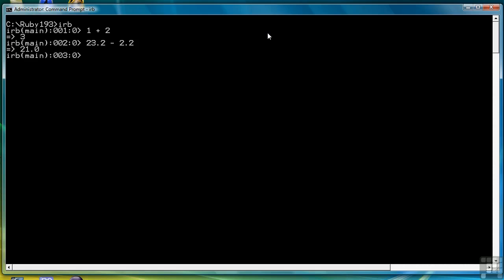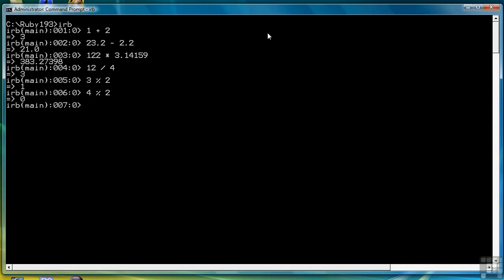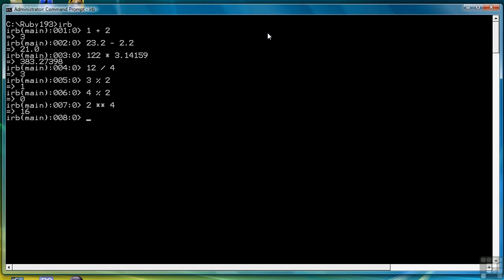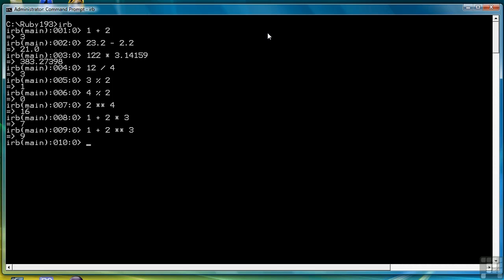Infinite Skills: Ruby Programming 15 - Arithmetic Operators And Expressions